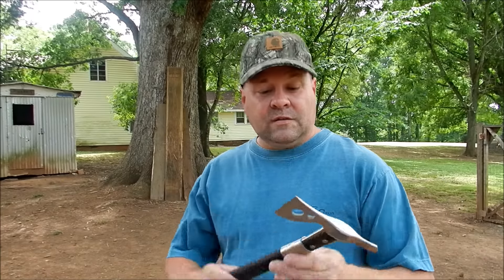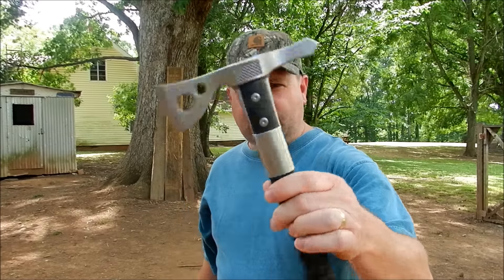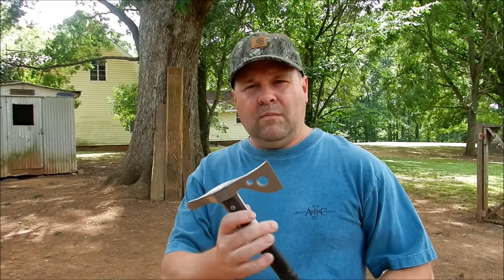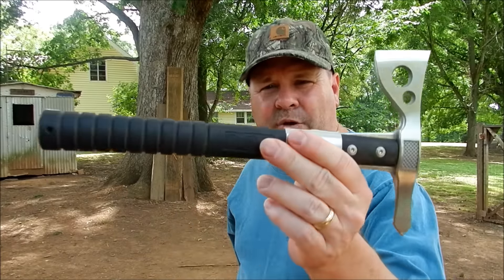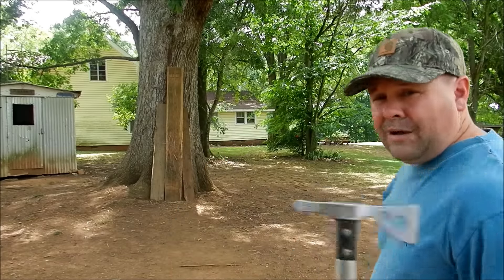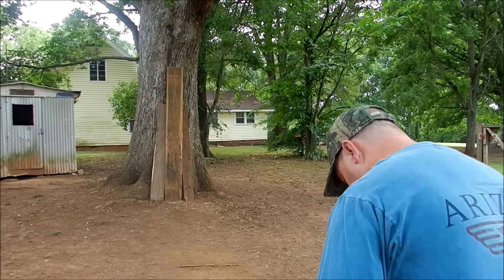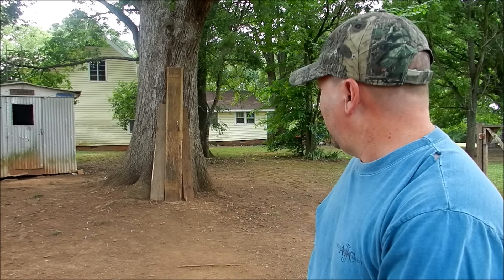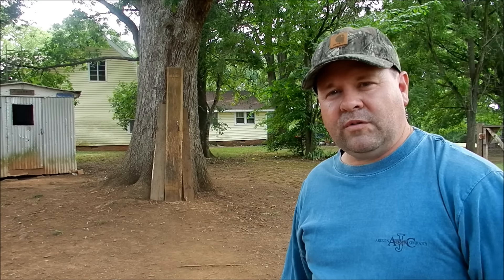SOG Fast Hawk : An excellent throwing hawk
Follow up video on the SOG Fast Hawk.  So far it has been an excellent little hawk that has took a ton of abuse.  Me and my boys have thrown it and thrown it.  Highly recommend this hawk if you are interested in getting into tomahawk throwing.  It is reasonably priced and tough as nails.